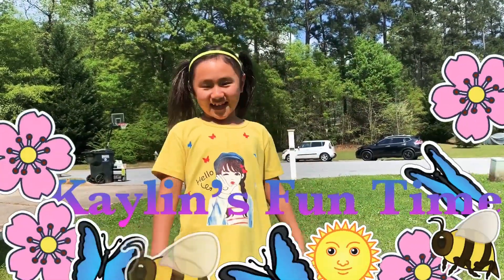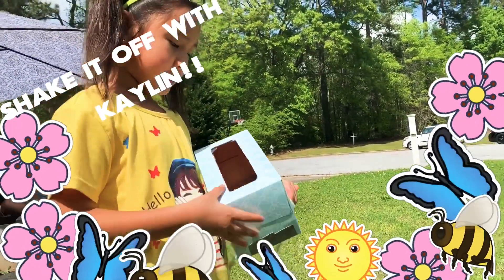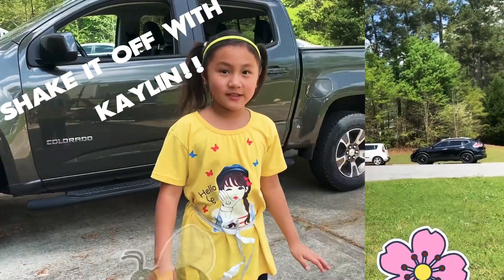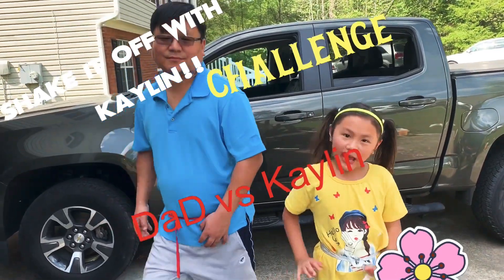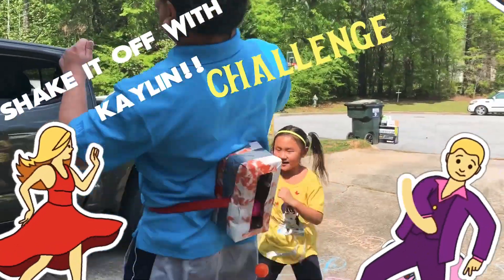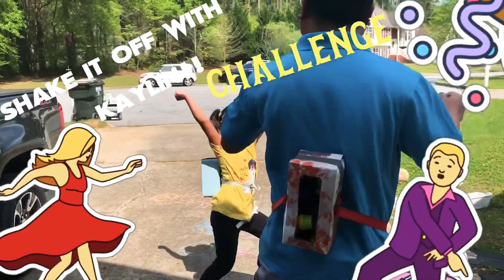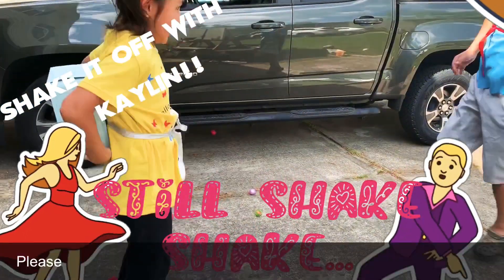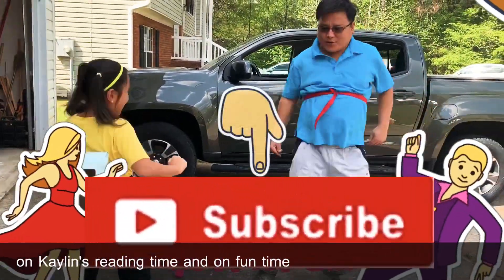Challenge game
It’s a fun family game that your kids can shake it off their calories!!